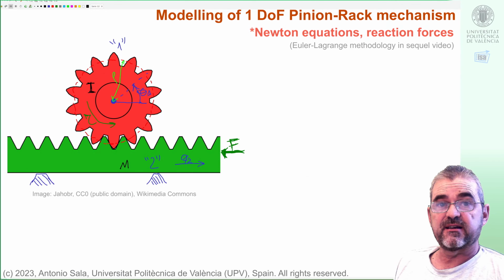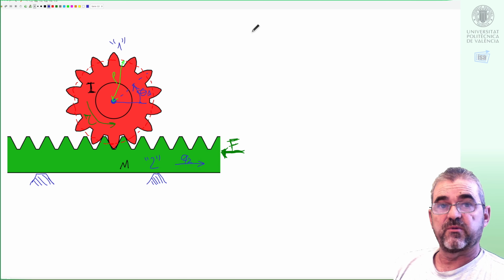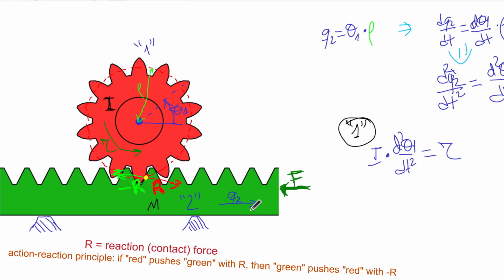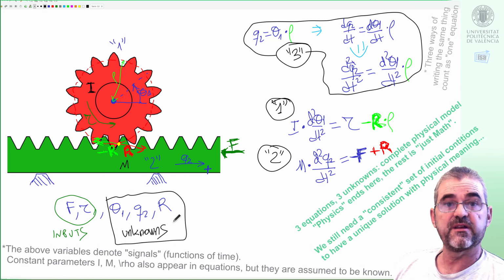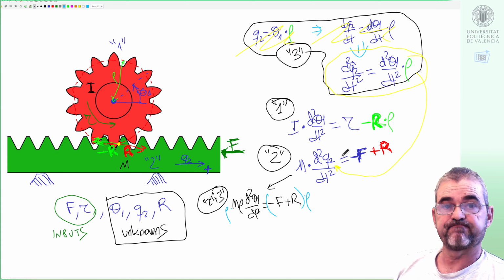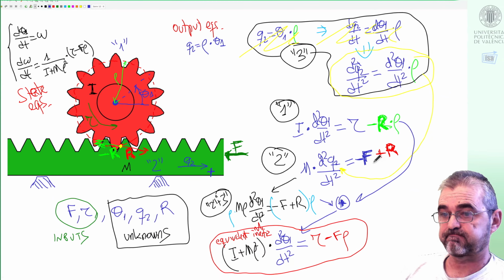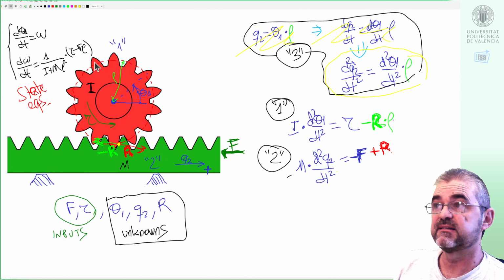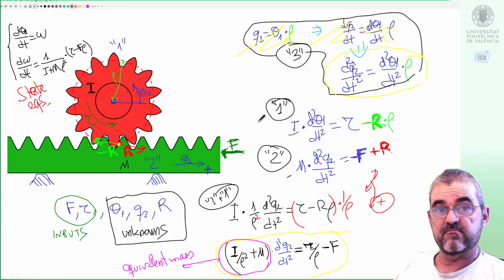[1/2] Pinion-rack dynamics, equivalent mass/moment of inertia, reaction force/torque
This video discusses dynamic mechanical modeling of a rack-and-pinion mechanism with one degree of freedom.
Newton's equations (force balances, including reaction force) and the kinematic constraint linking linear and angular displacements (and, subsequently, velocities and accelerations)  are presented.

With that complete model, two equivalent simplified models are then presented, either seen from the gear side (equivalent inertia) or seen from the rack (equivalent mass) side. Indeed, since the model only has 1 degree of freedom, everything can be reduced to a n ordinary differential equation of order 2 of "equivalent mass or inertia" times "linear or angular acceleration" equal to equivalent force or torque, respectively.

The final part of the video calculates the reaction force between the rack and pinion, both in equilibrium (zero acceleration) and out of it.